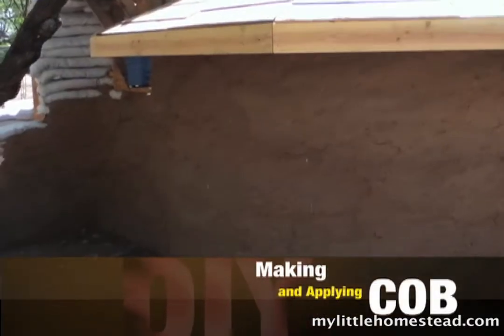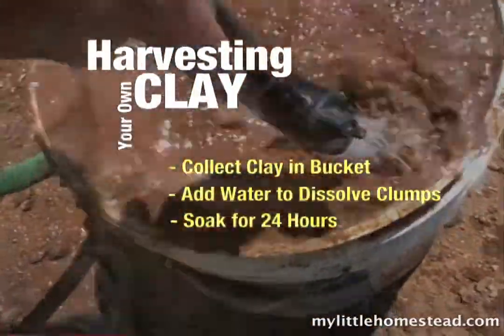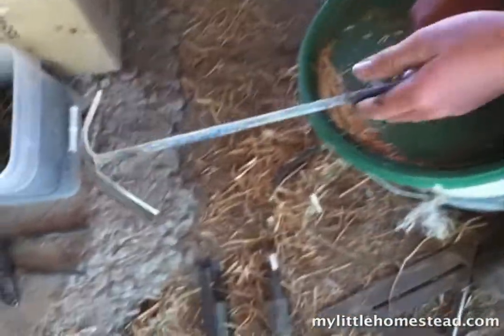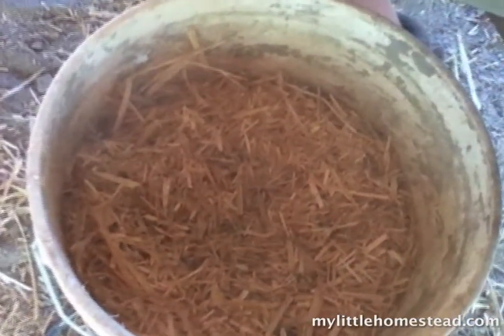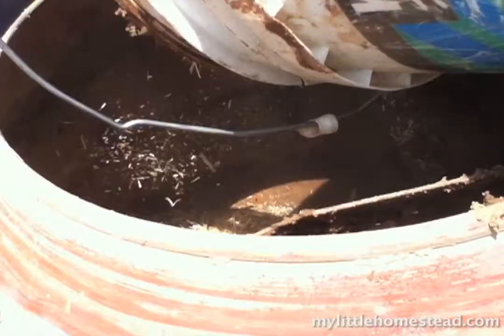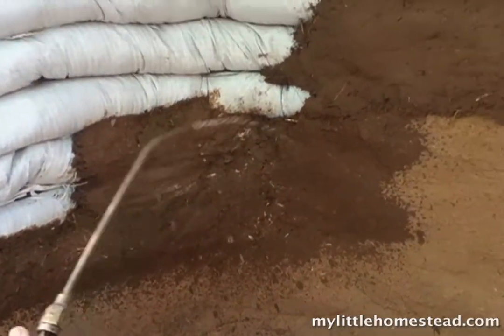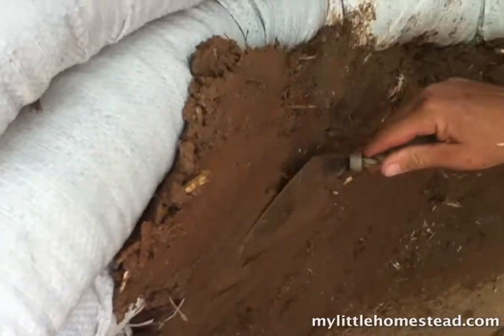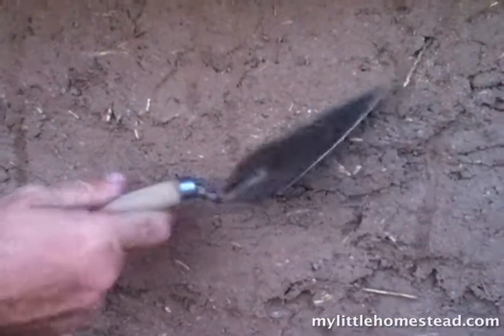Homemade Cob: Making & Applying to SuperAdobe Structure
"Moving from the City to the County"

After seeing several videos and reading about Cob we finally found a reason to use it.  Wow!  What a great building material.  It is easy to apply, works like stucco (without the need for chicken wire), is strong, durable and inexpensive.  We wouldn't of believed it could work if we hadn't seen it with our own eyes.  Even kids can participate and are somewhat experts in the area of dirt.